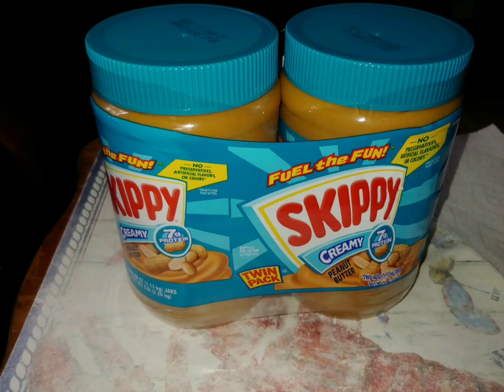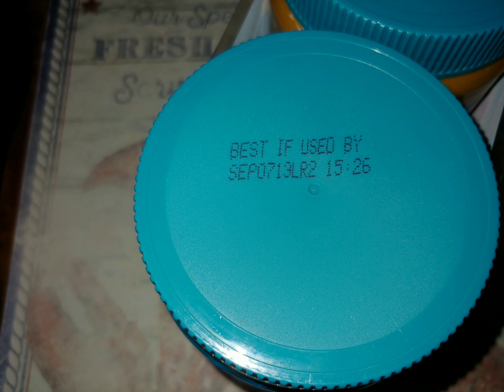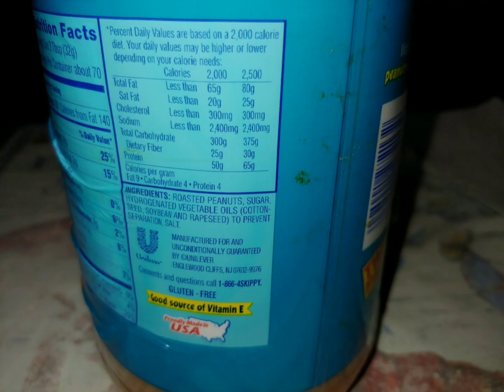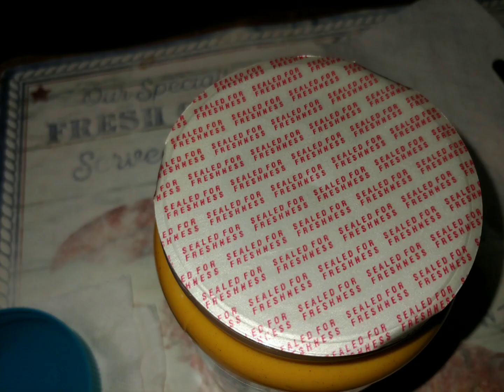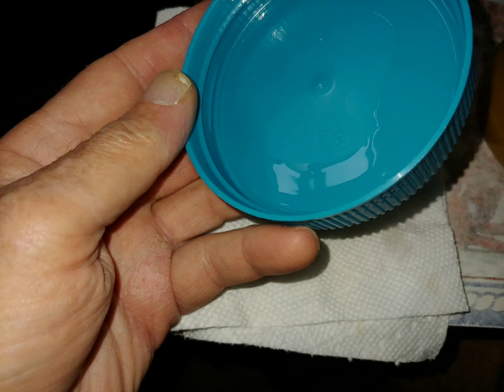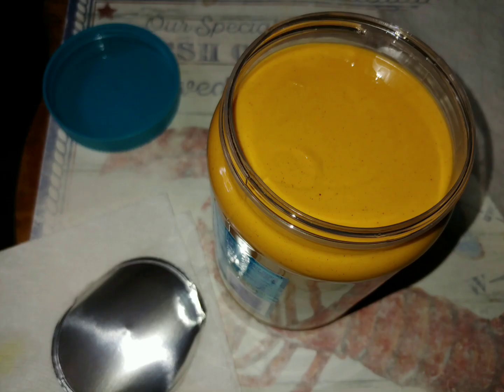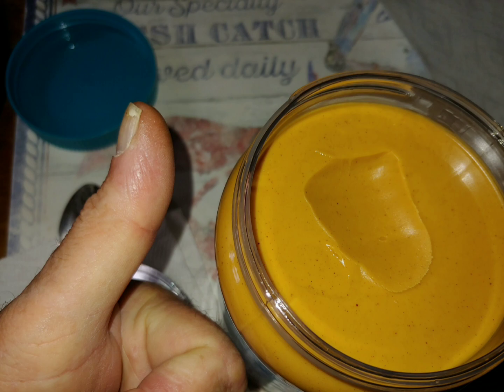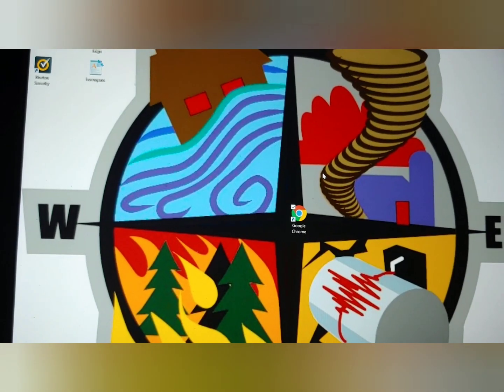SHTF - 7 YEAR OLD PB TASTE TEST - September 19, 2020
Brought up two more twin packs of a popular creamy peanut butter and see what I found.

If properly stored and packaged correctly, peanut butter can be stored long term.